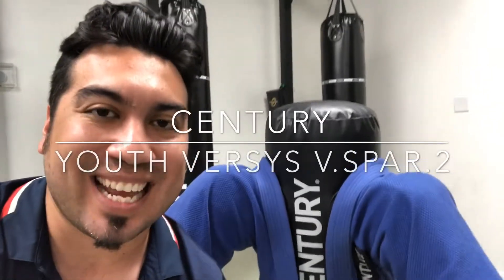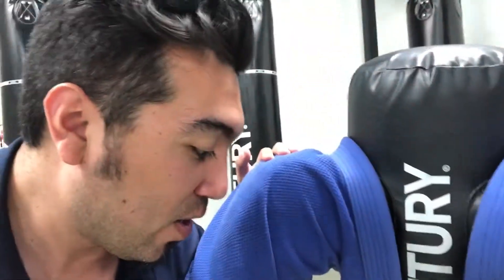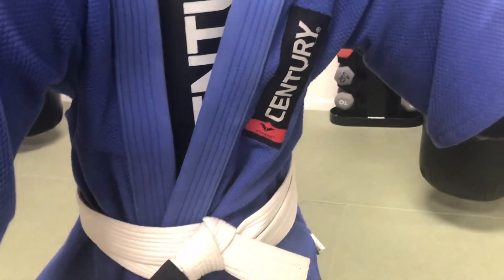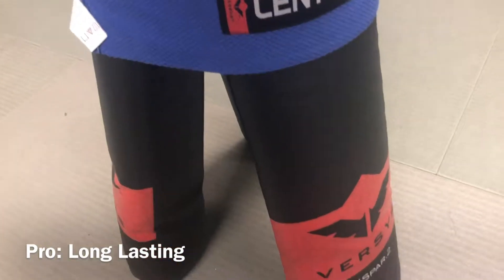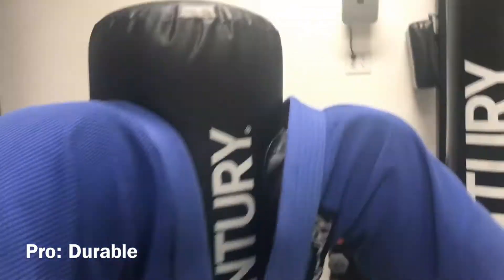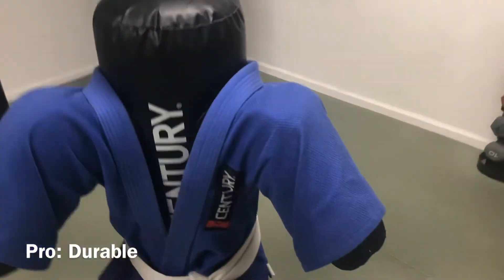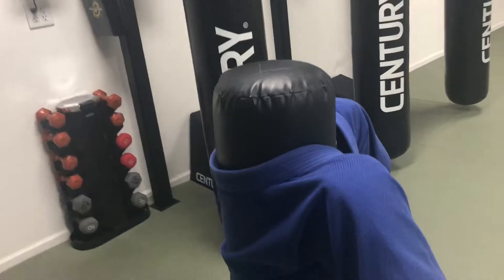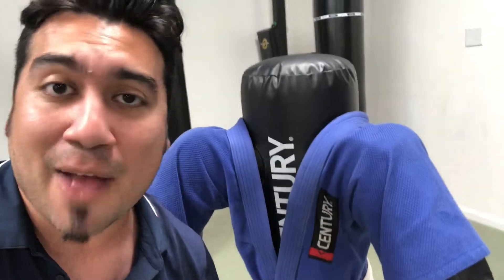CENTURY VERSYS V.SPAR.2 YOUTH BAG | Review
In this video we'll review Century Martial Arts Versys V.Spar.2 youth bag.

The Century versys bag is great to use for all ages. This youth bag weighs approximately 15lbs and stands about 45.5" tall. Century martial arts always does a great job innovating their equipment. Have you tried the Versys V.Spar.2 bag?